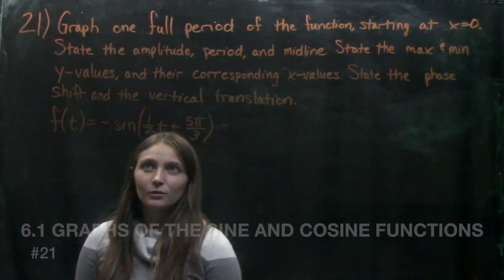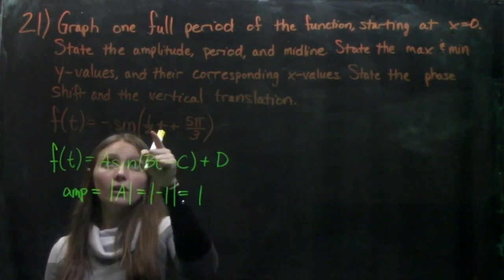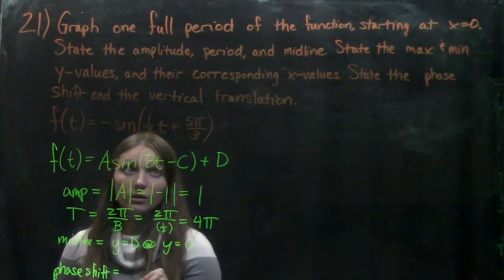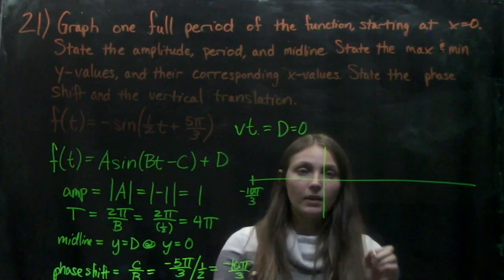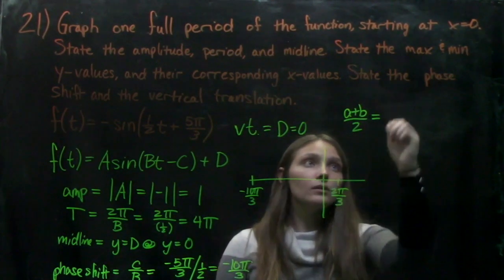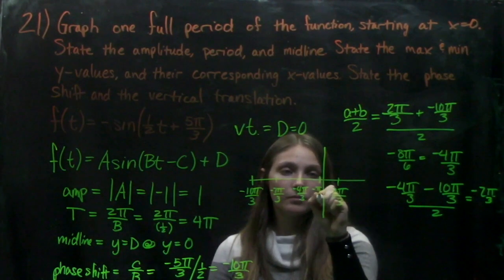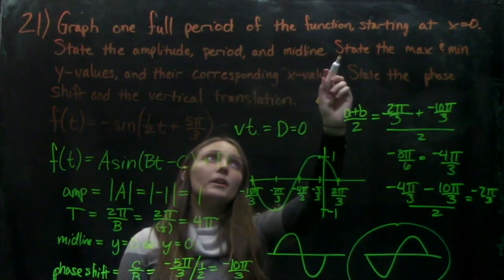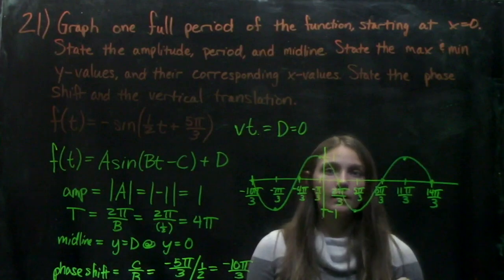6.1 Graphs of the Sine and Cosine Functions #21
This video reviews how to graph the periodic function.  It demonstrates #21 in section 6.1 from the PreCalculus textbook published by OpenStax.